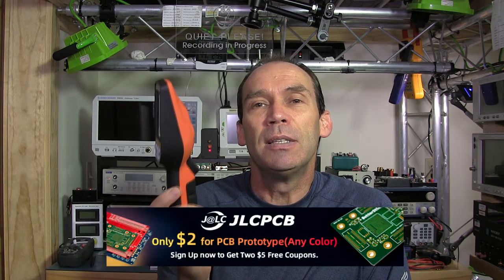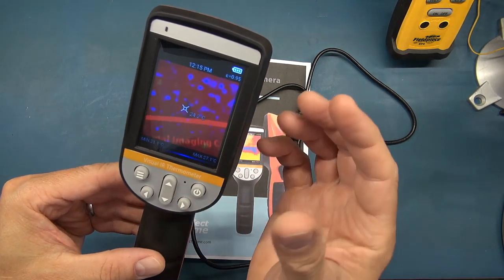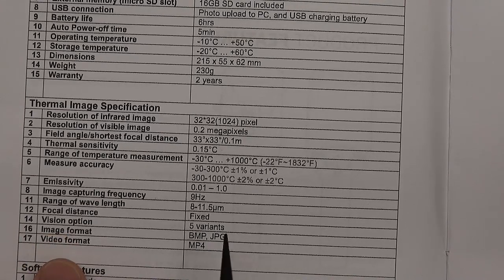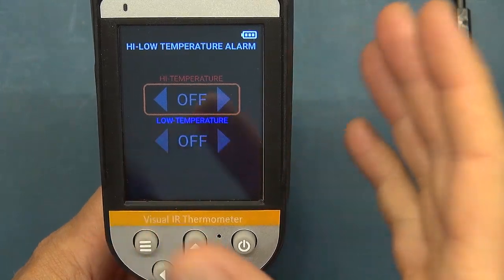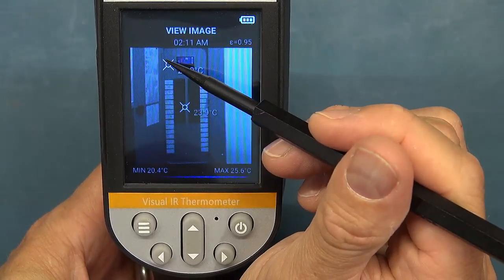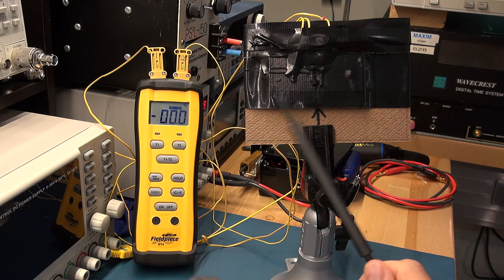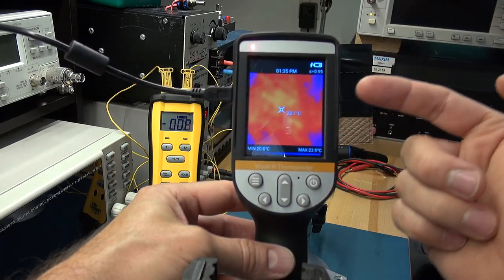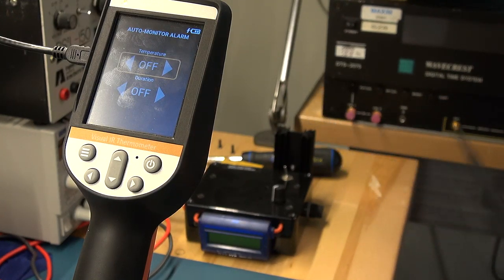Perfect Prime IR0280 Thermal Camera Review - Part 1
Click "Show more"
Perfect Prime IR0280 Thermal Camera Review - Part1

Perfect Prime IR0280 Thermal Imaging Camera with Video recording and Radiometric Metric Data